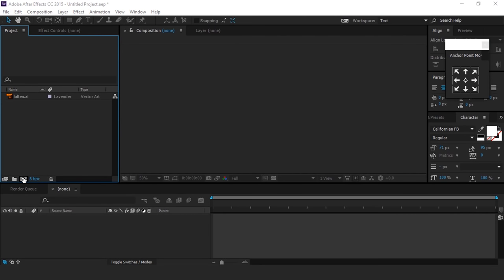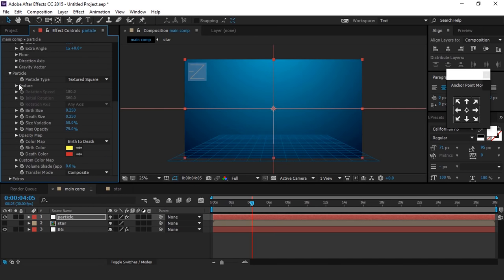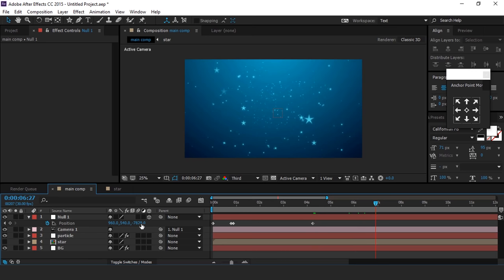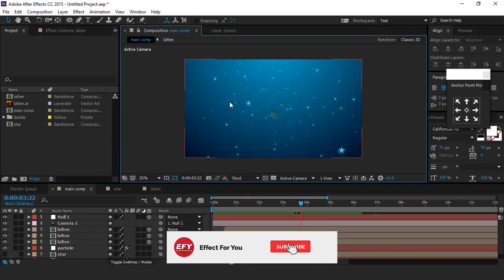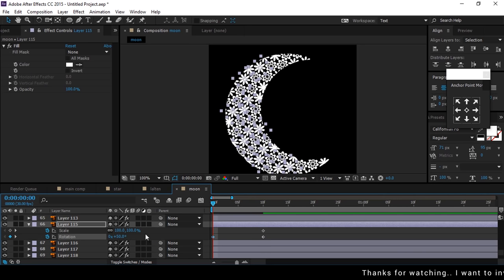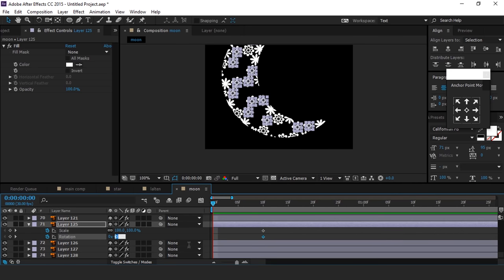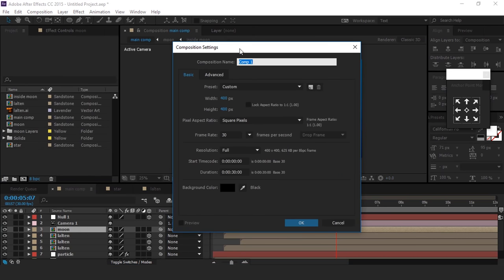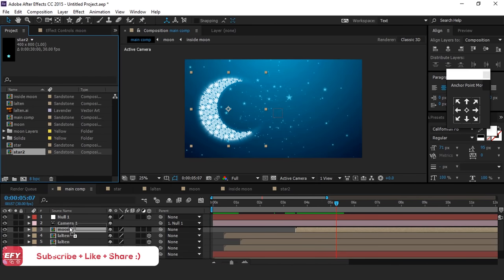Ramadan Kareem Intro After Effects | After Effects Tutorial | Effect For You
Hey everyone, welcome to another after effect tutorial, today we are going to create a Ramadan Kareem Intro in after effects, I hope you like this video.